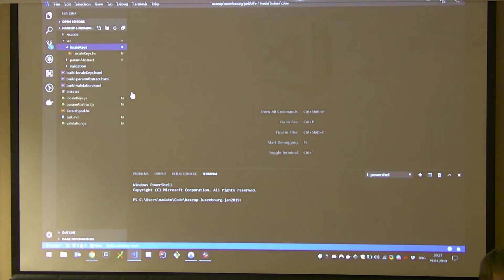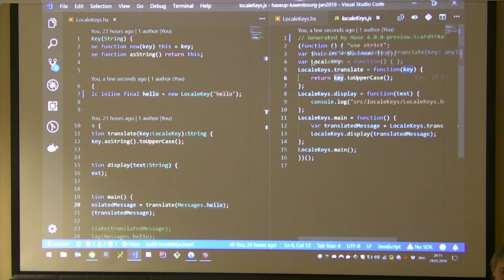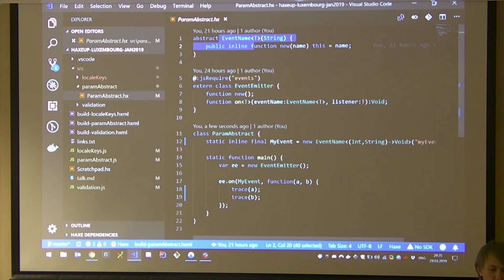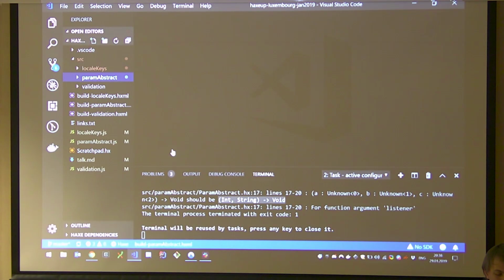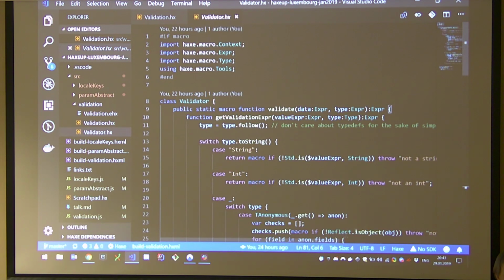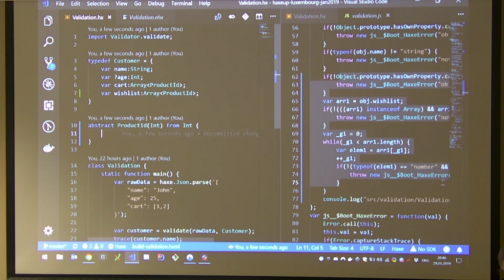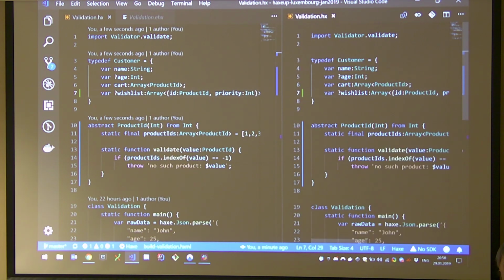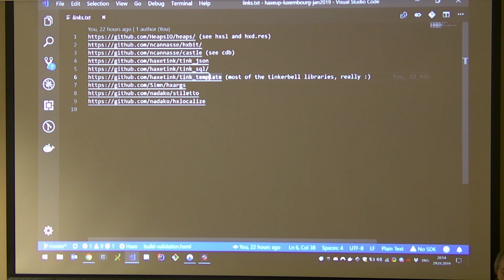HaxeUp Luxemboug - Next Level Type Safety - Dan Korostelev